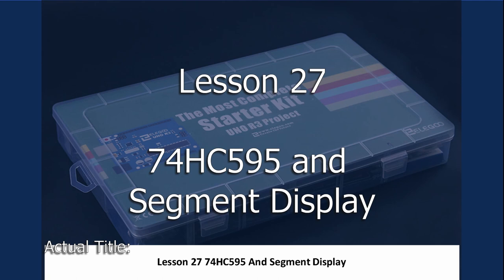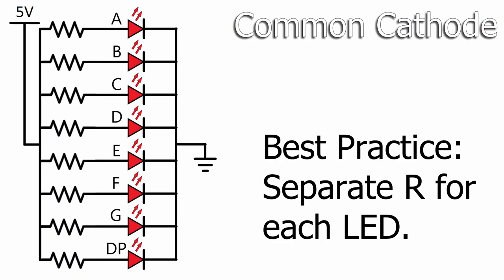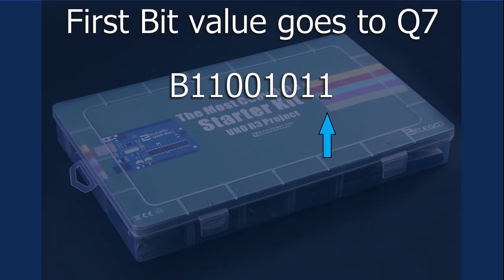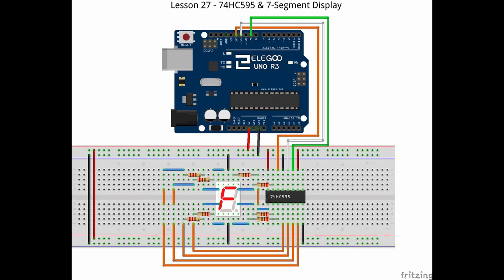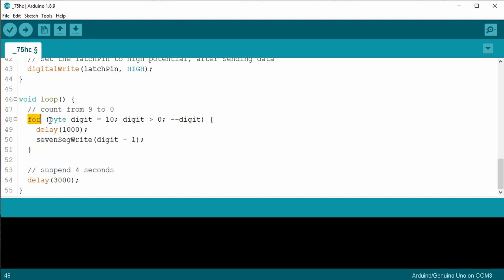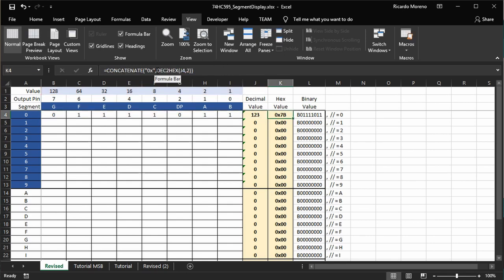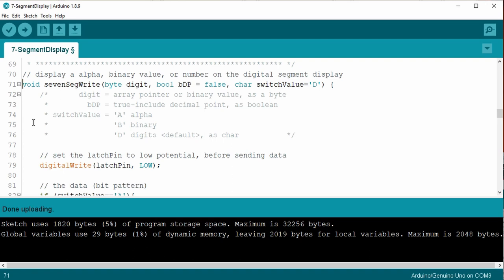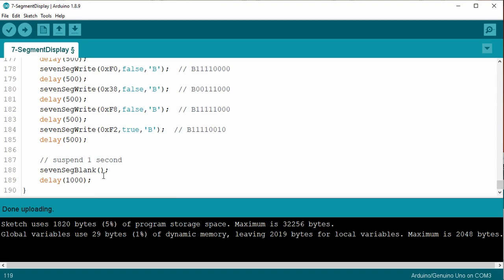Lesson 27 - 74HC595 and 7-Segment Display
Controlling a 7-Segment Display Module with a 74HC595 shift register.  Demonstrate a slightly modified 74HC595 and 7-Segment Display Elegoo tutorial sketch and circuit.  A beginner's guide to the Most Complete Starter Kit by Elegoo.

Hello everyone, I'm Rick the Tech Enthusiast here with the next Elegoo Lesson.  This is the next lesson on my Arduino UNO Series covering the Most Complete Starter Kit by Elegoo.   I try to follow the included tutorial and will point out any changes or corrections as I find them.

As mentioned before, I purchased this Elegoo starter kit and Elegoo isn't sponsoring me.  I just thought it would be fun to do a video of each Lesson as I was learning the Arduino environment.

We’ll need a few things from your Elegoo Arduino UNO kit.  I’ll list the items below.  In this lesson we’re going to check out the 7-Segment Display Module, and how we can use a 74HC595 shift register to control it using three data connections.  I’ll step through the Elegoo provided tutorial, briefly explain the code, and build and configure a simple circuit that is provided in the tutorial to demonstrate the functionality.  Then will expand the sketch to include an additional functionality.  I hope you enjoy it.

Parts you’ll need for the tutorial:
* Elegoo Arduino UNO R3 board
* The 74HC595 shift register IC
* 7-segment 1-digit display
* Eight 220-ohm resistors
* The breadboard
* A bunch of male-to-male jumper wires

The next lesson will be Lesson 28: Four Digital Seven Segment Display

Links:
This lesson’s sketch and associated drawings can be found at [Github]

Various Parts can be found: (Note these are Amazon Associates links)
* Elenco 350 Piece Pre-formed Jumper Wire Kit on Amazon
* Elegoo EL-KIT-001 UNO R3 Project Complete Starter Kit with Tutorial for Arduino (63 Items) on Amazon
* 74HC595 8-Bit Shift Register with Output Latching, DIP 16, Cascadable (Pack of 10)
* Logitech M510 Wireless Mouse on Amazon

* Using a 74HC595 to connect an Arduino to a 7-segment LED display - Anything Arduino episode 9

Sign up and fund an M1 account using the link, and we'll both get $10 to invest

This is another video for my Arduino tutorial series.